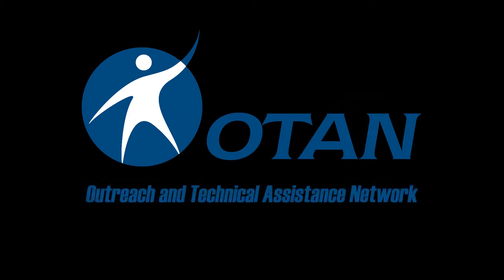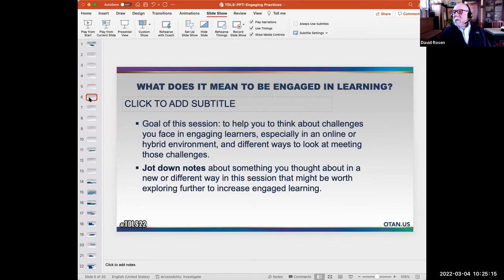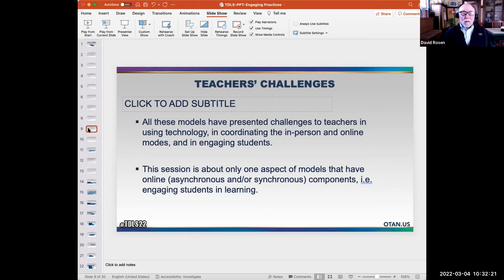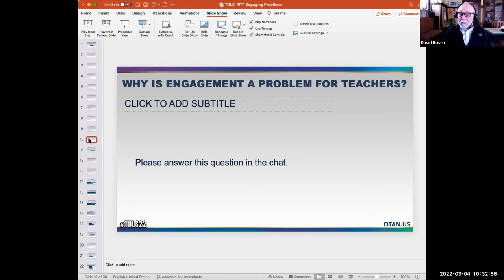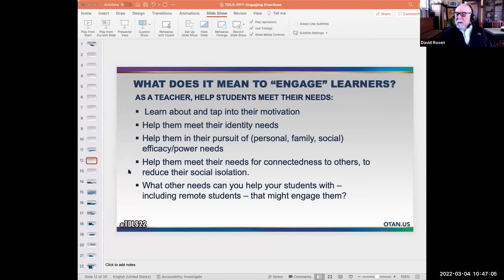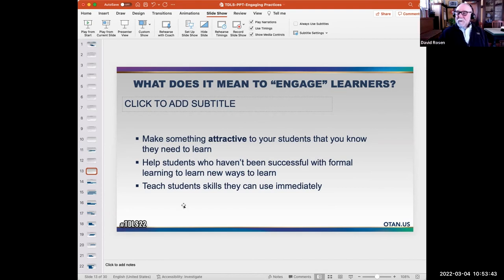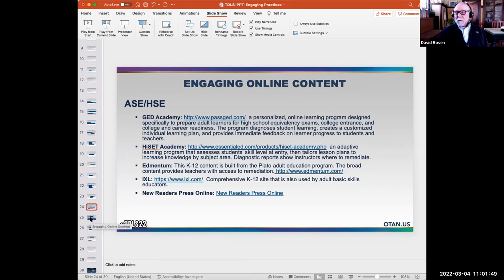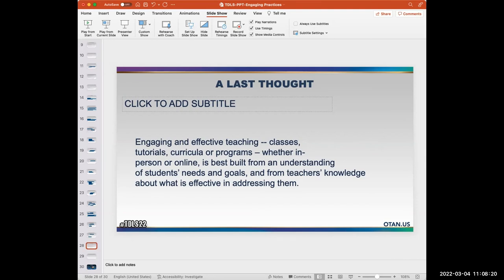TDLS 2022 - Engaging Practices for Remote, Hybrid, and Flex Adult Education Models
Adult education teachers, especially during the explosion in the past two years of online and remote teaching, have been challenged to engage adult learners remotely. This includes both new teachers and experienced instructors who have easily engaged their students in in-person classes. Teaching remotely is one of the biggest challenges in our field. This session is designed to provide specific, detailed strategies to engage adult learners who have a wide range of kinds and levels of foundational skills. We will look at what makes online and remote teaching engaging for adult learners, and we will generate examples of engaging practices from our own teaching. Participants will be provided with access to an extensive list of engaging practices developed over the past two years.

PRESENTER: David Rosen - Newsome Associates
DATE: 03/04/2022